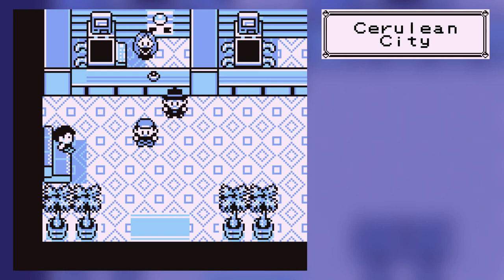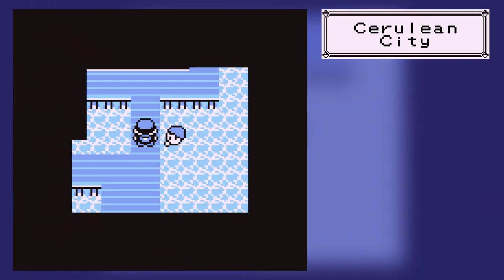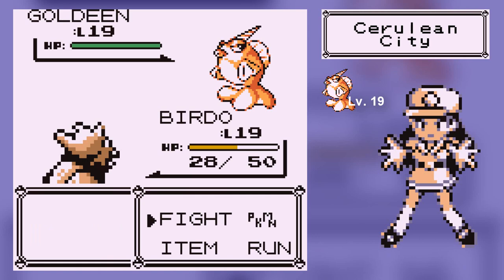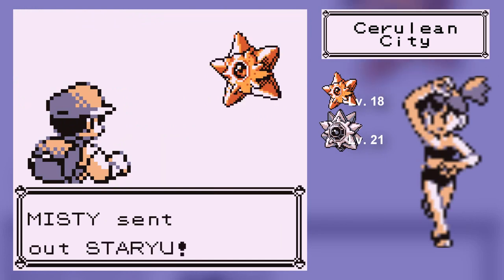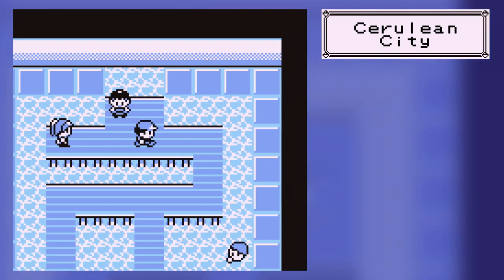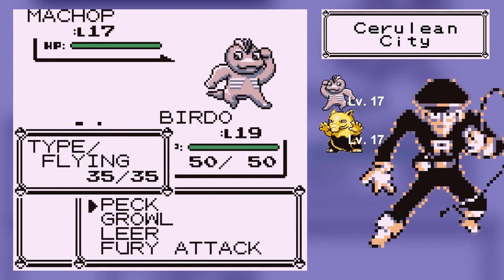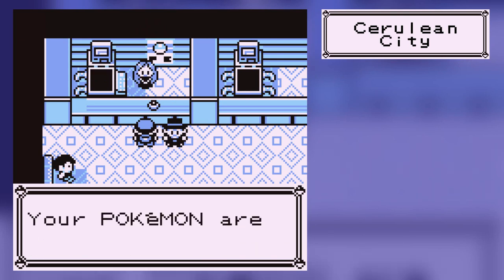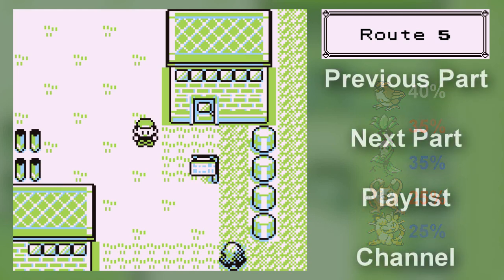Let's Play Pokémon Blue - Part 9: Nothing To Fearow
In this part, we evolve our egg-spitting companion.